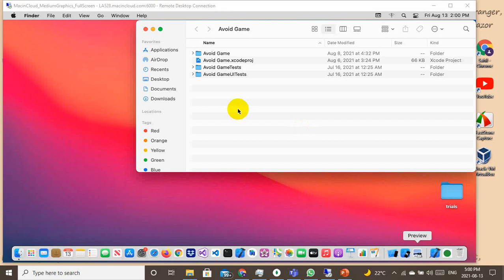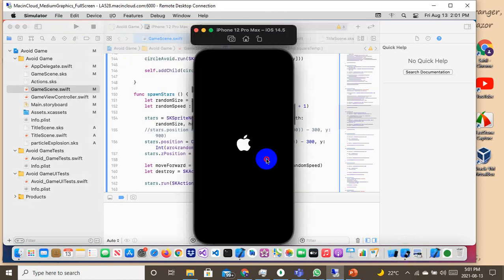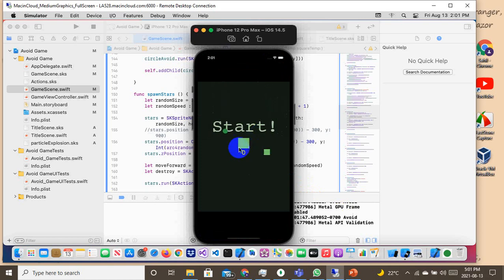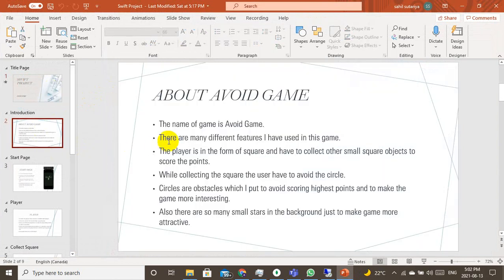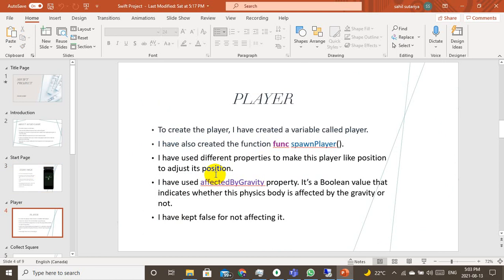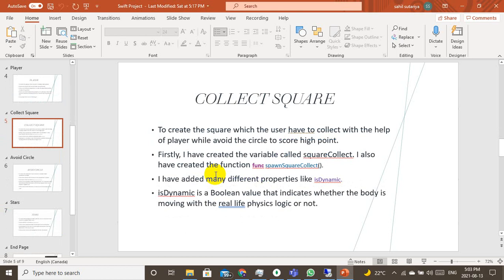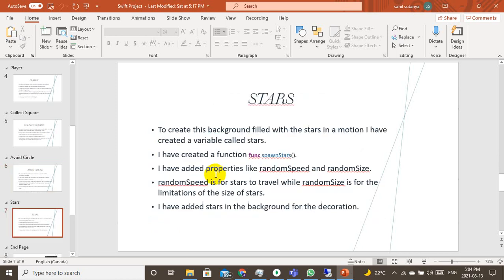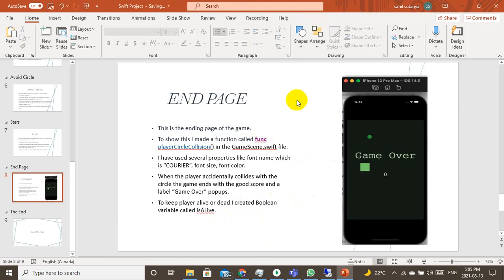Final Project Swift